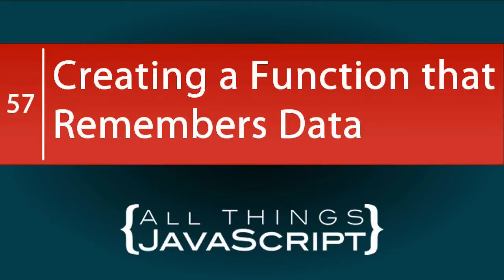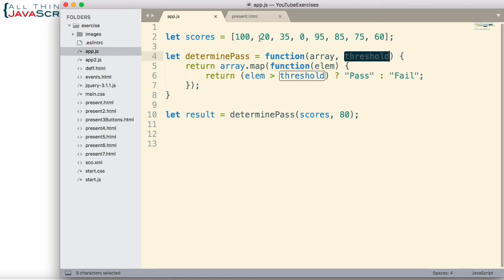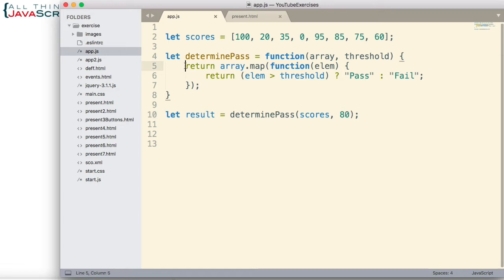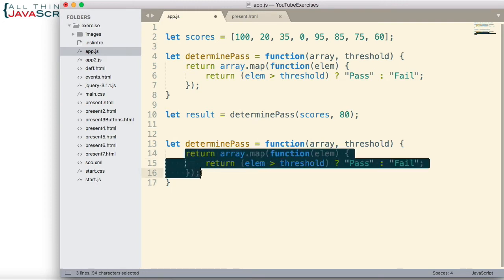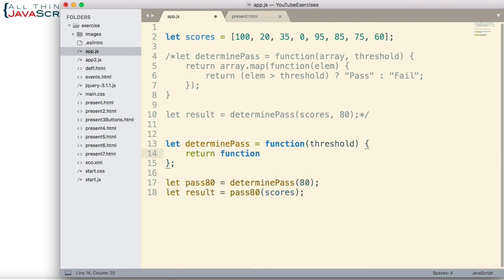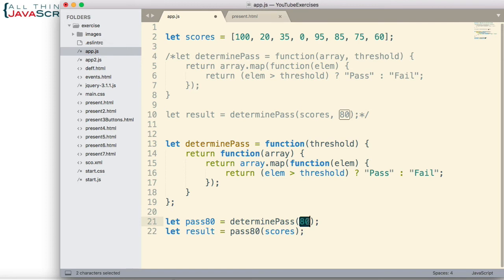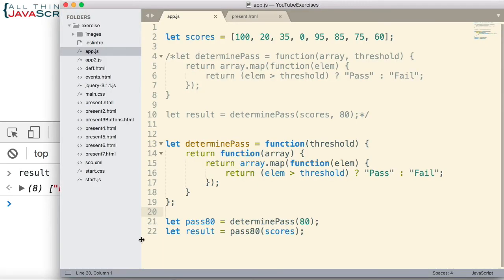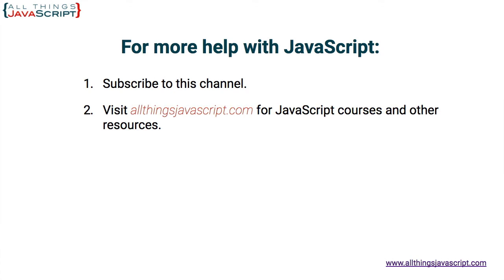JavaScript Tip: Creating a Function that Remembers Data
If you find you are passing the some of the same information to a function and calling it multiple times, you may want to bed that data with the function using the technique discussed in this tutorial.